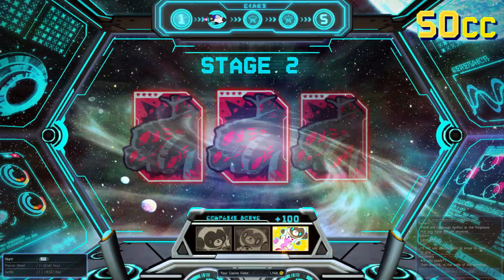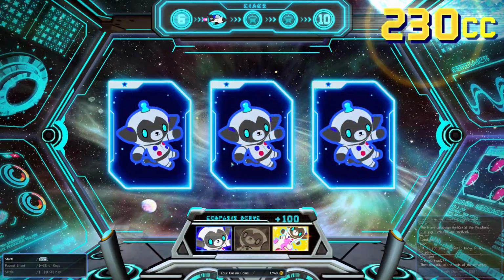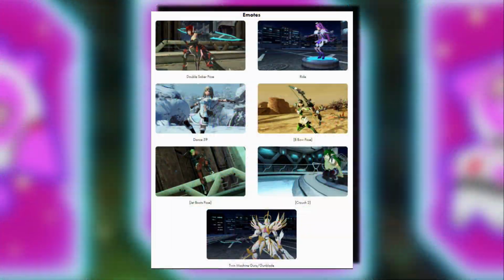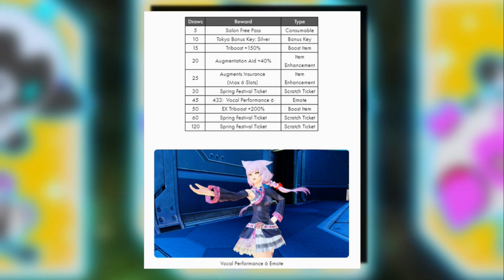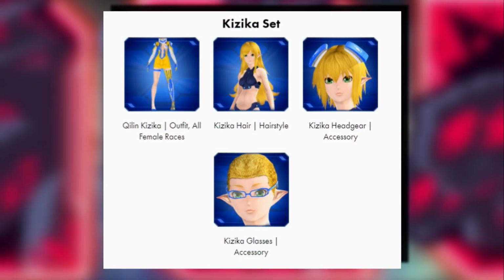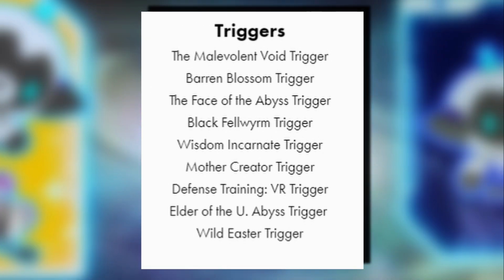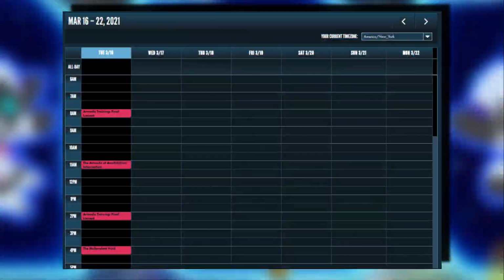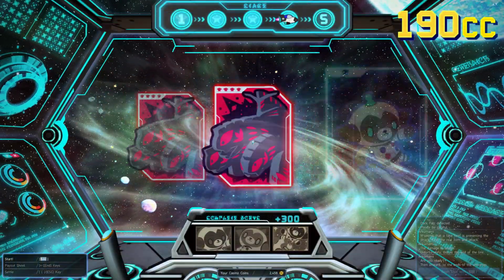Spring Fest Scratch, Fresh Finds Update, and TPD Triggers?!?!? (PSO2 Global)